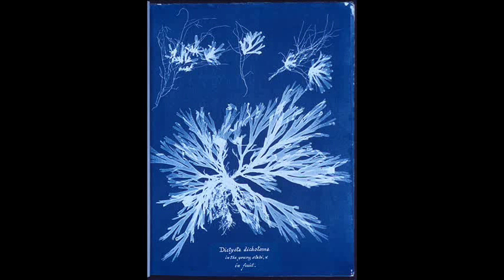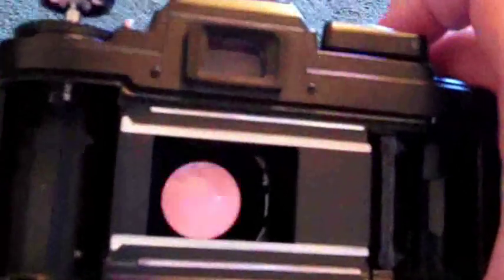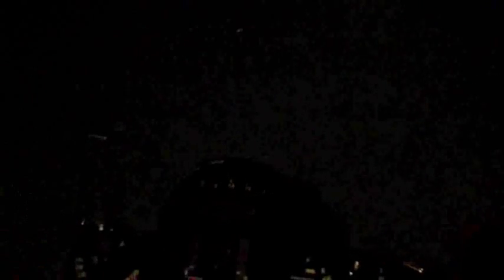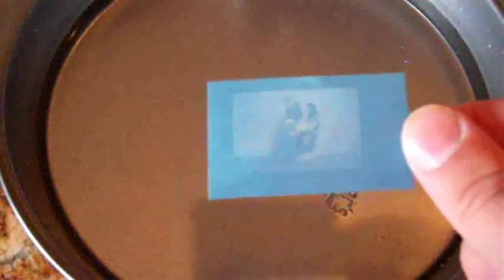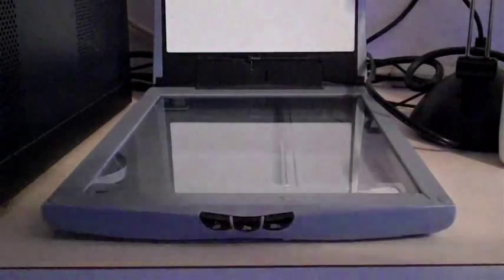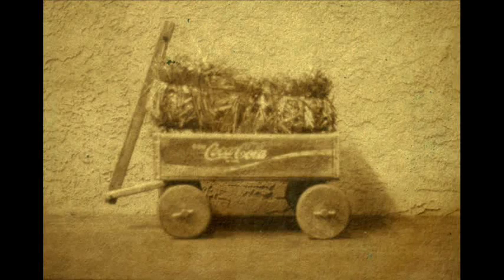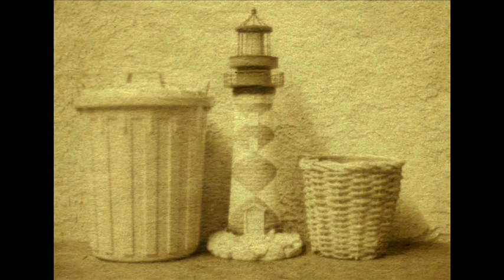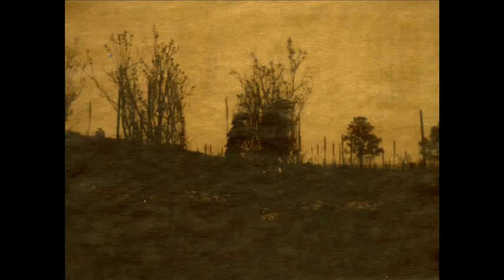Cyanotype Photography Tutorial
This is a tutorial on how to actually take pictures using cyanotype paper as film in cameras. This is different than creating photograms or contact prints.